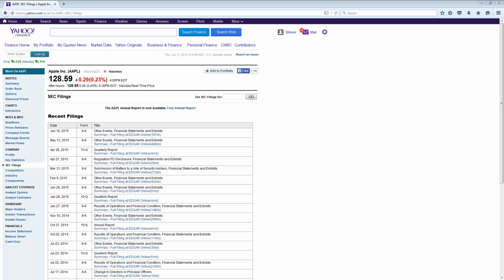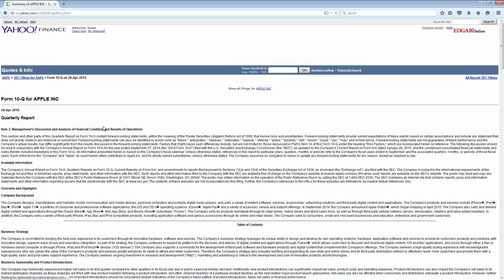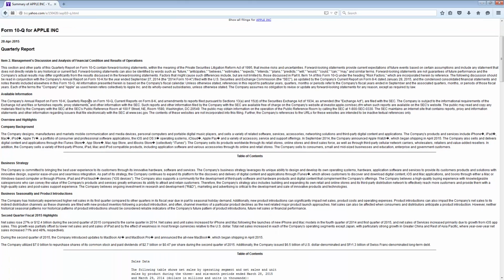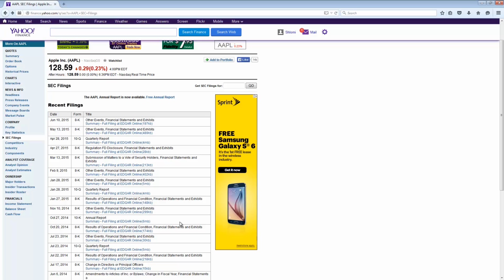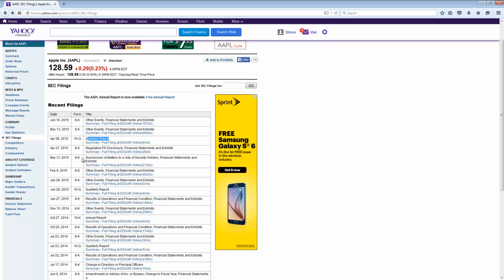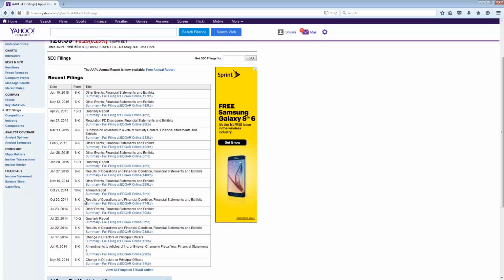How To Understand and Trade w/ SEC Filings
Learn Deep Rooted Technical and Fundamental Analysis

Alpha7Trading.com